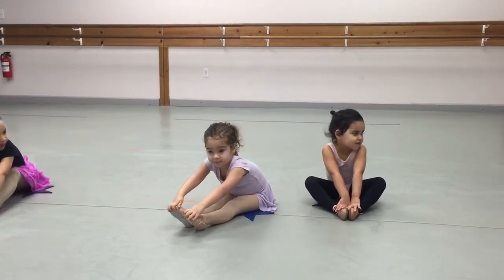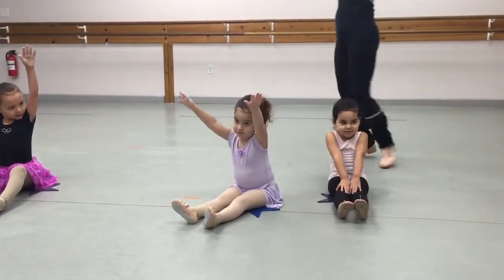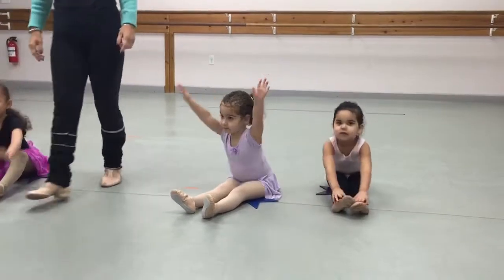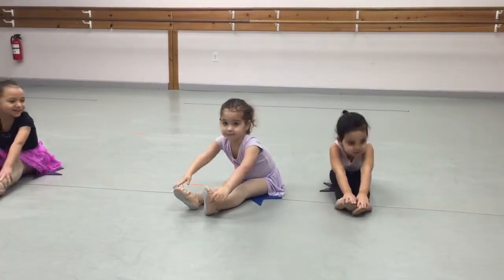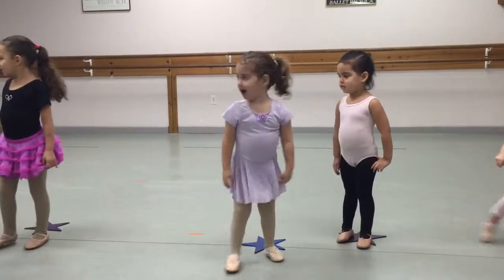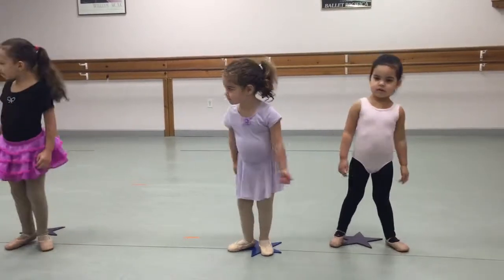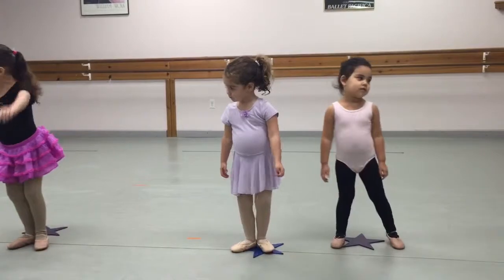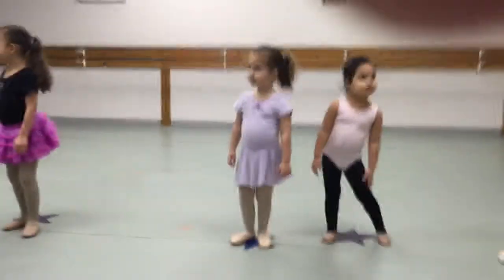Sarah dance Nov 2014